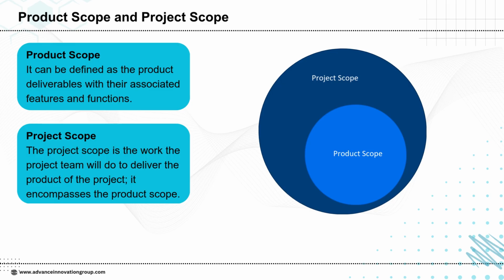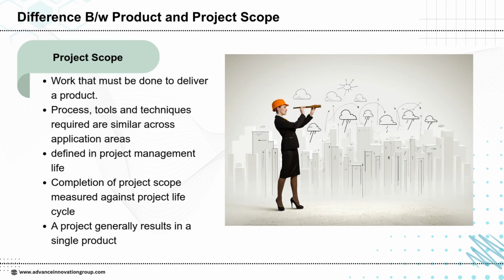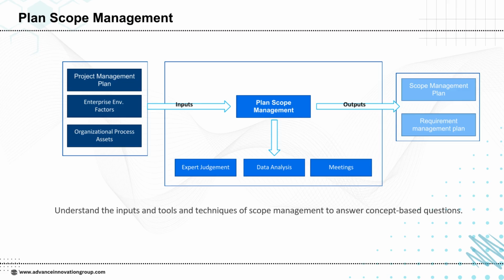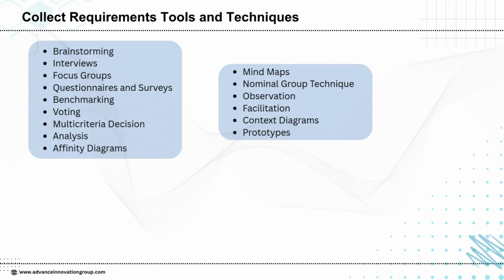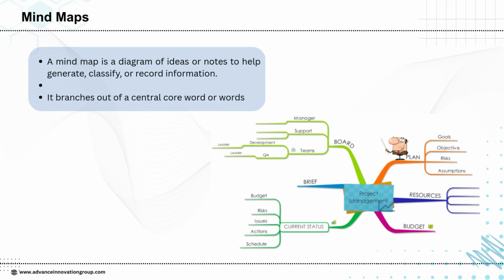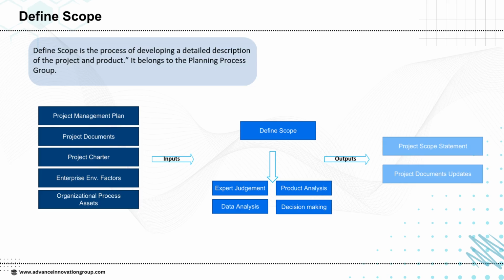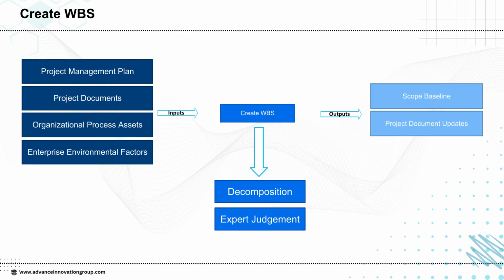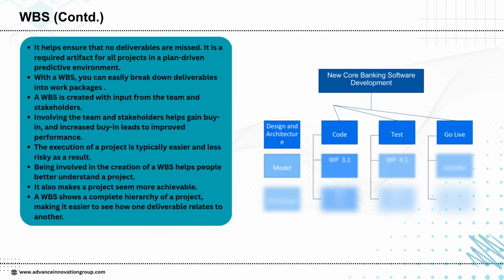PMP Scope Management